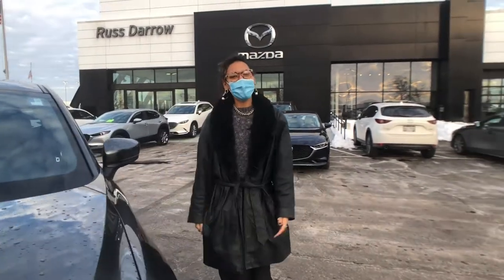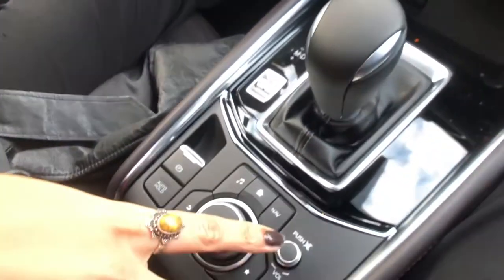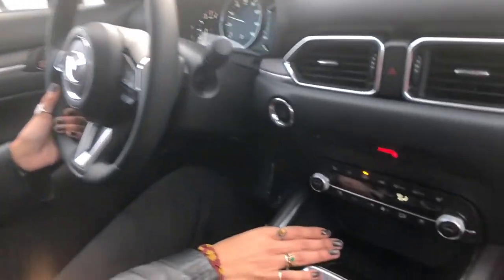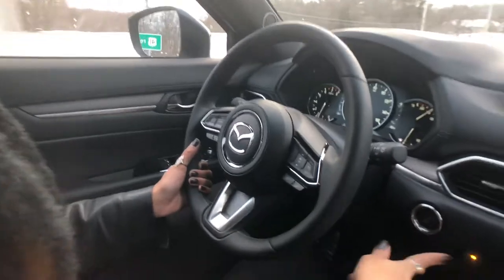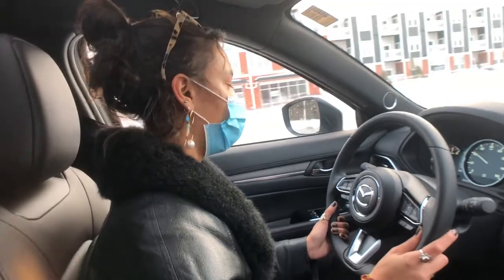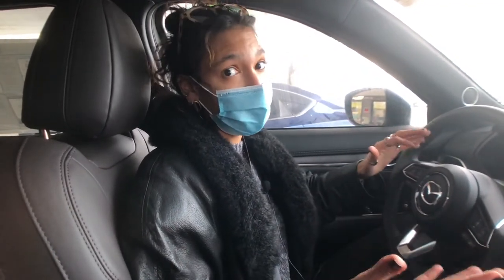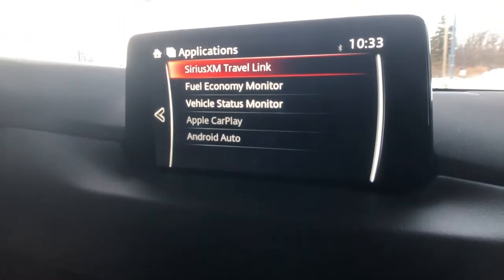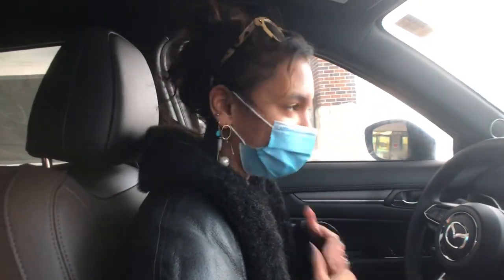2020 Mazda CX-5 Signature Virtual Test Drive - Russ Darrow Mazda of Milwaukee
It is a little chilly out to take that test drive today. ❄️  So we will bring the test drive to you! Join us today as we take you on a virtual test drive of this 2020 Mazda CX-5 Signature, without ever having to leave your home!